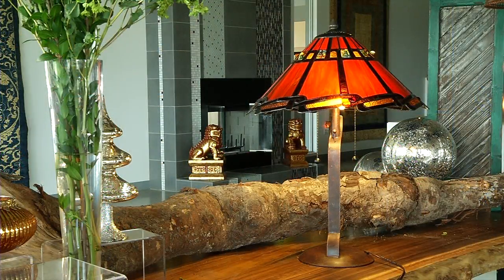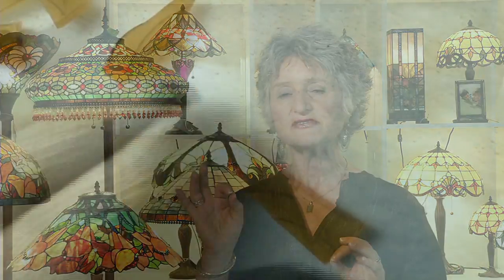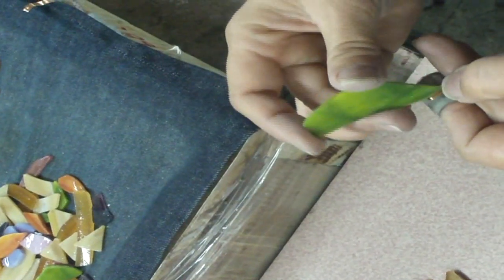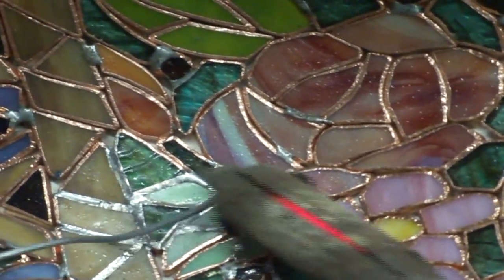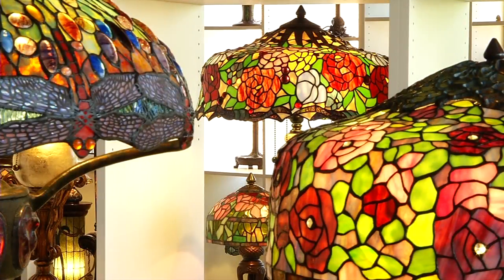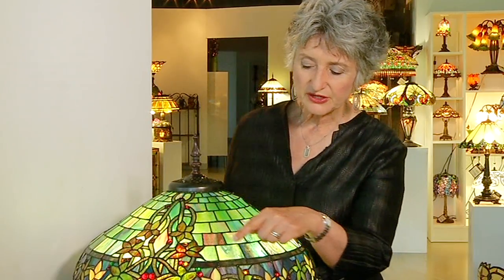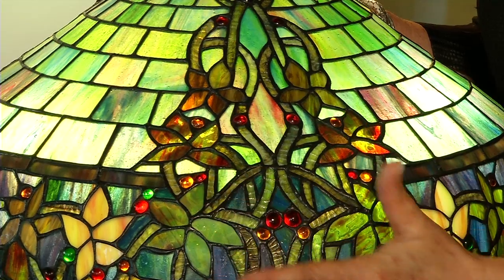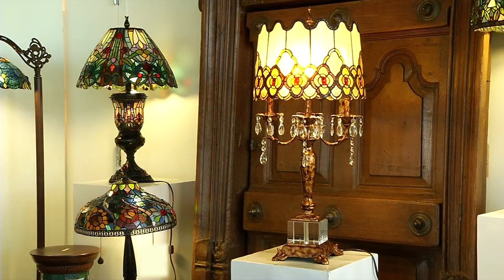How Tiffany Style Lamps Are Made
Take a look at how River of Goods handcrafted Tiffany style lamps are carefully made. Find out why no two lamps are ever the same.